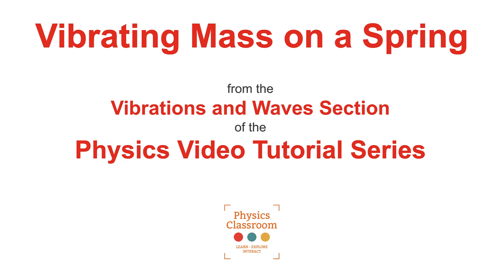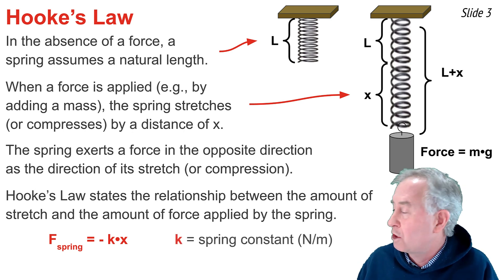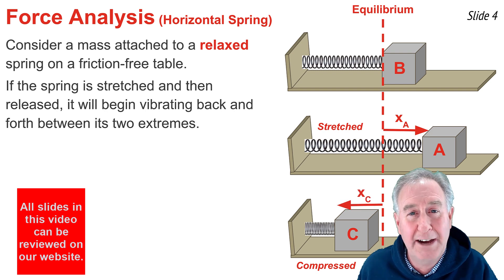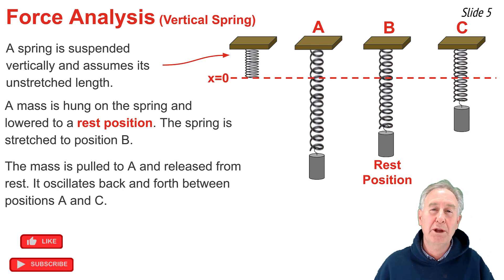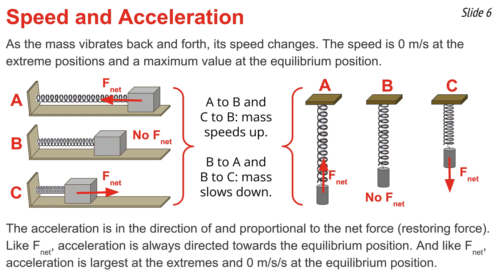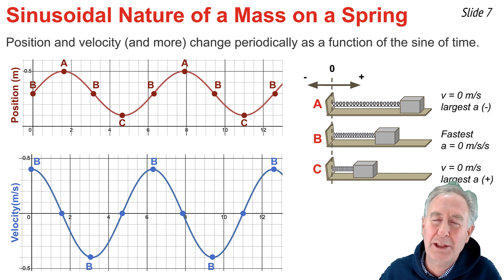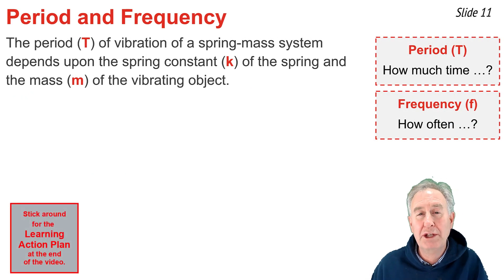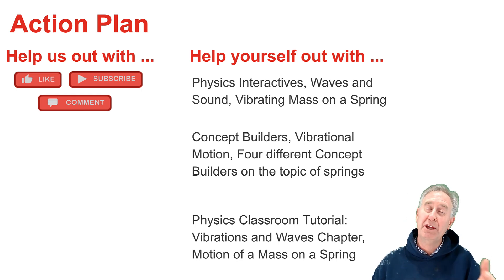Vibrating Mass On A Spring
This instructional video describes the manner in which force, speed, acceleration, position, and kinetic and potential energies change over the course of the back-and-forth vibrational cycle of a mass on a spring. Both horizontal and vertical springs are addressed. Free-body diagrams, vector diagrams, position-time plots, velocity-time plots, and energy bar charts are among the representations that are presented in the video.

Student Action Plan includes:
Physics Interactives, Waves and Sound section, Mass On A Spring

Concept Builders, Vibrational Motion, Period and Frequency of a Mass on a Spring

Concept Builders, Vibrational Motion, Vibrating Mass on a Horizontal Spring: Velocity and Force

Concept Builders, Vibrational Motion, Vibrating Mass on a Vertical Spring: Velocity and Force

Concept Builders, Vibrational Motion, Energy of a Vibrating Mass on a Spring

Tutorial on Vibrations and Waves; Lesson 0: Motion of a Mass on a Spring